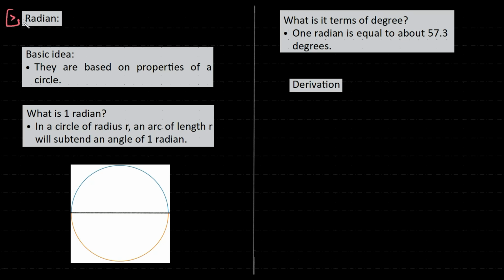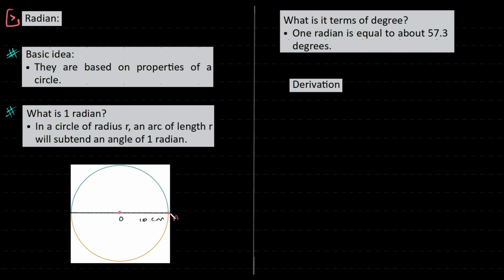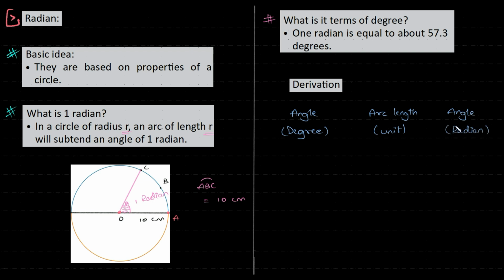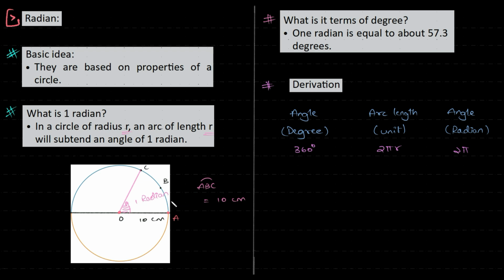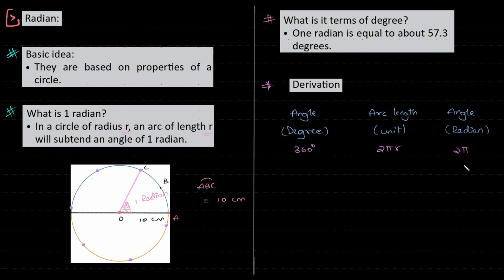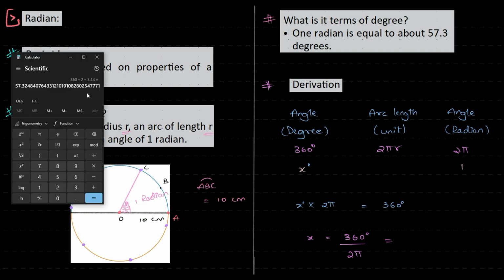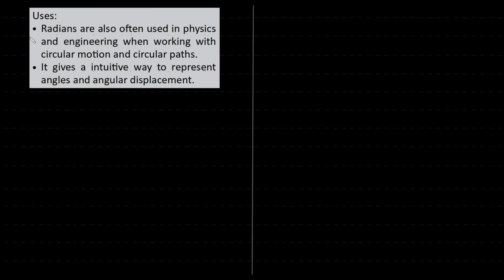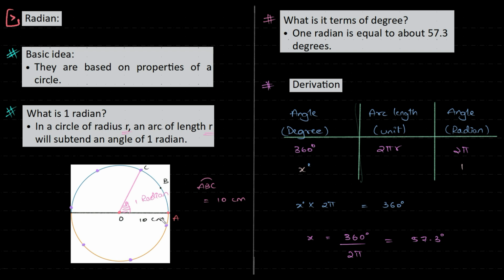3 01 C 1 Radian Introduction E